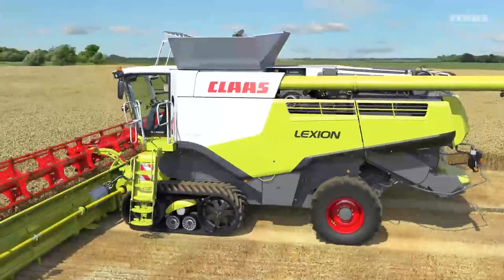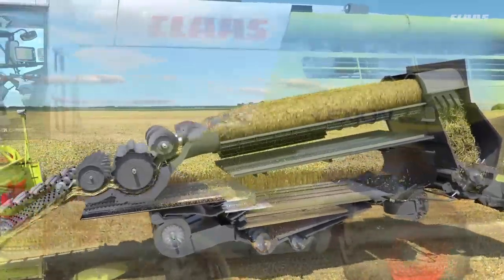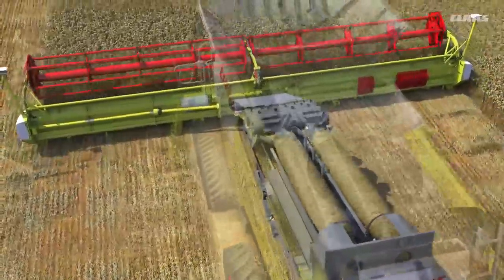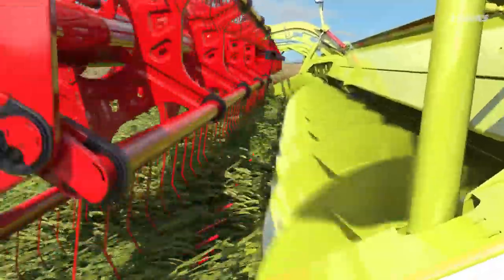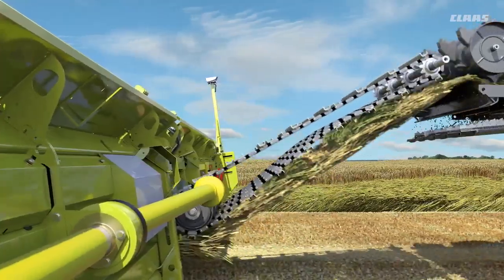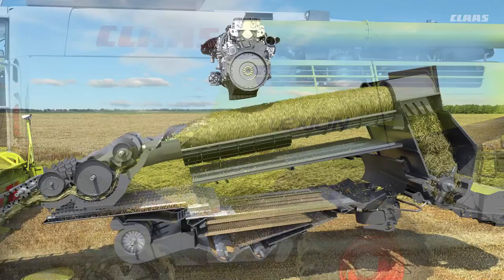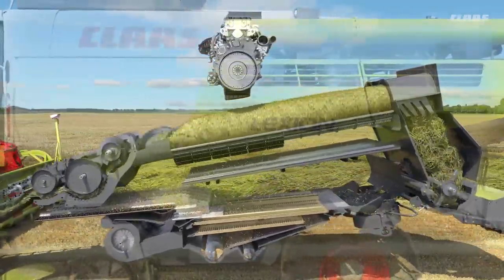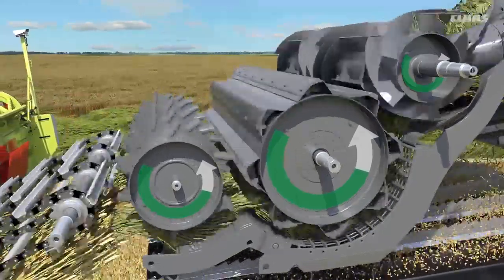CLAAS LEXION Automatic crop flow monitoring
New for 2016 - CLAAS LEXION Automatic Crop Flow Monitoring Technology